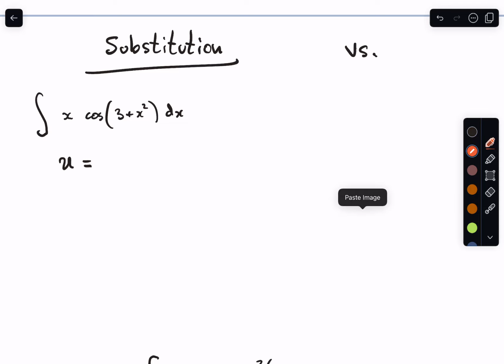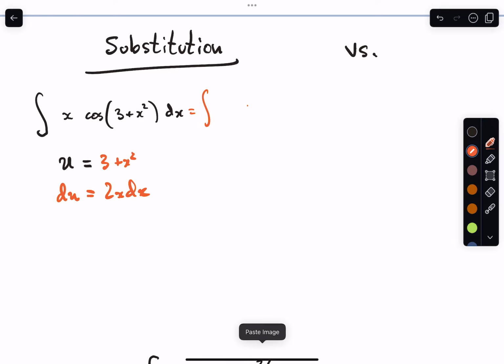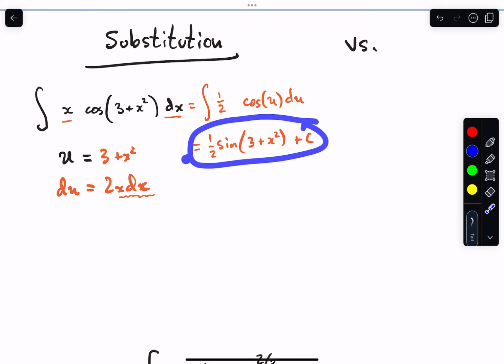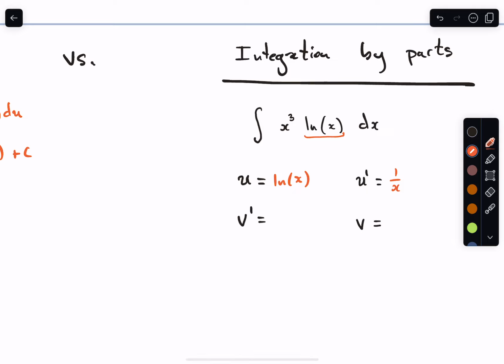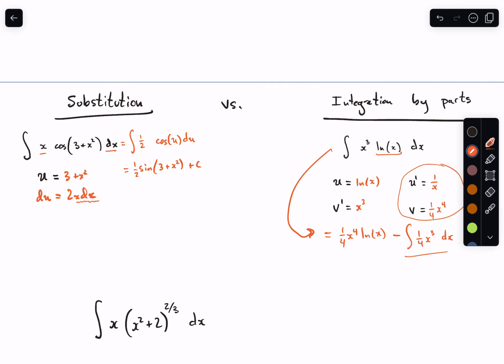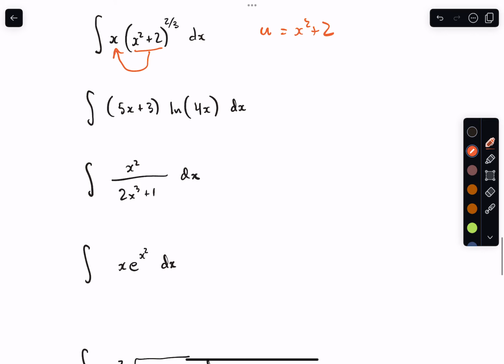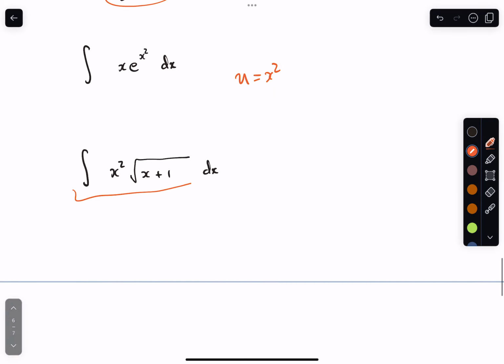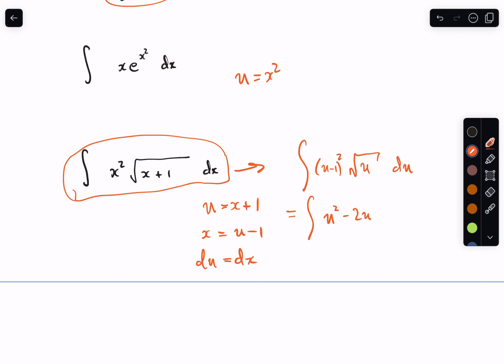Substitution versus integration by parts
A review of two common integration techniques, and then decisions about which of them to use.